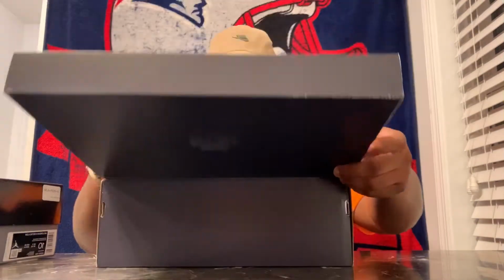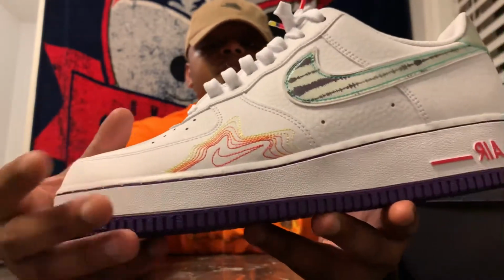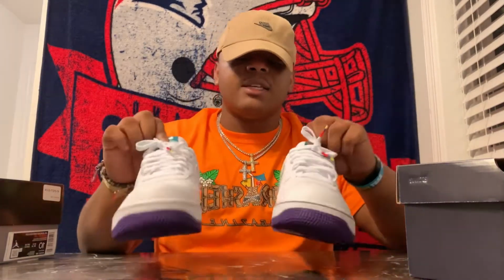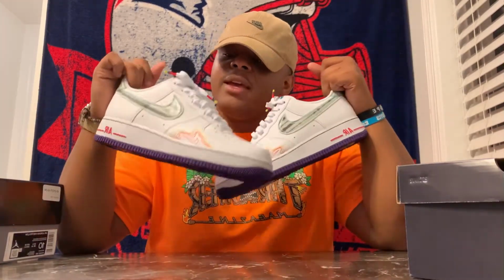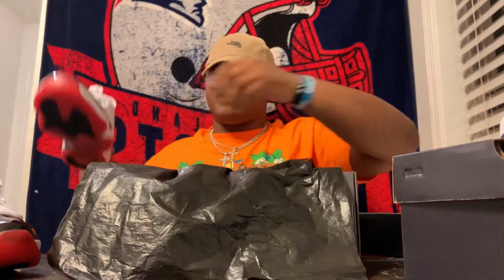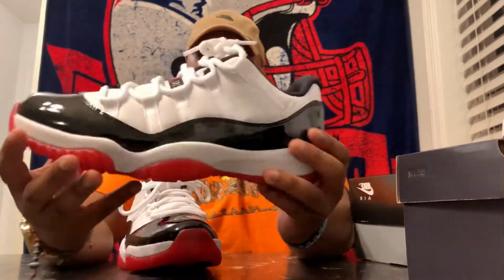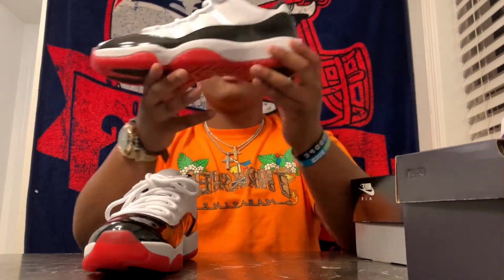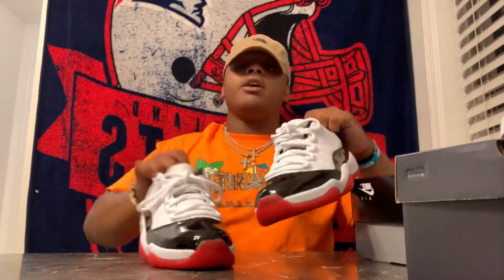CONCORD/BRED JORDAN 11 LOW + DEAARON FOX AIR FORCE 1 REVIEW/UNBOXING! WEEKLY PICKUP! JULY SHOE HAUL!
YOUTUBE WHATS UP YA BOY JONEZUS IS BACK WITH SOME HEAT ONCE AGAIN! THANK YOU ALL FOR 400 SUBSCRIBERS WE ARE ON THE ROAD TO 500, I LOVE AND APPRECIATE YOU ALL !